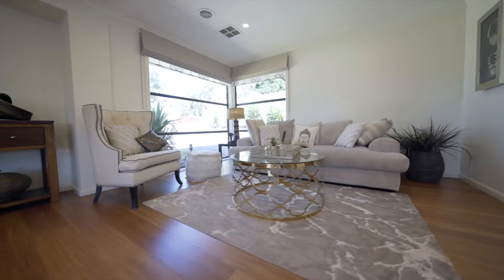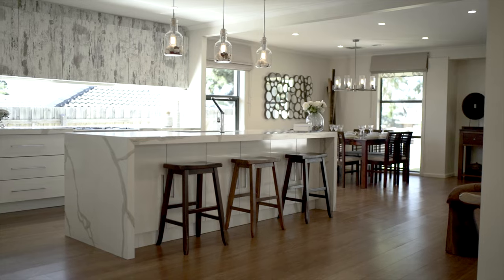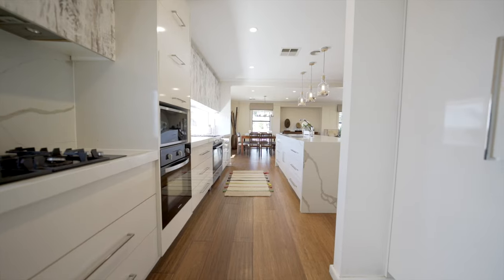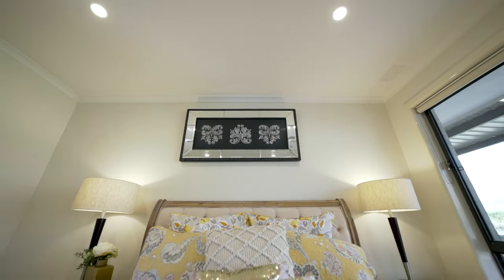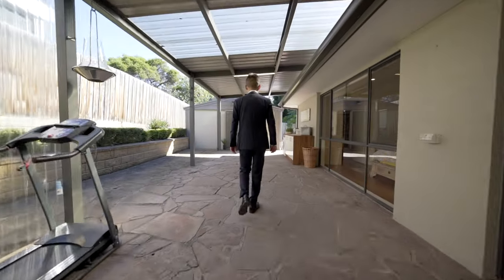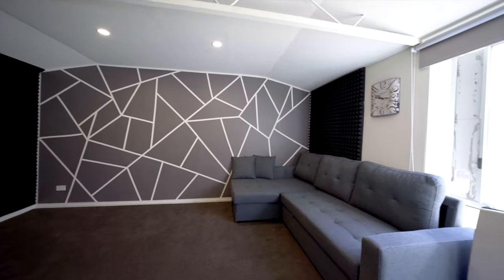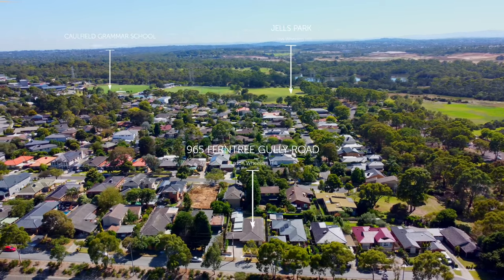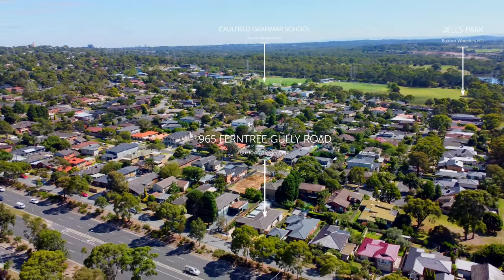965 Ferntree Gully Road, Wheelers Hill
Elite Media Video Productions - Melbourne | Gold Coast | Brisbane